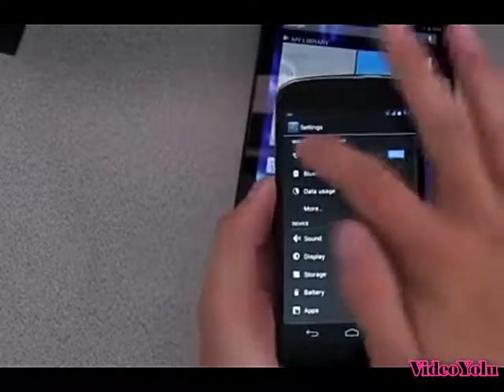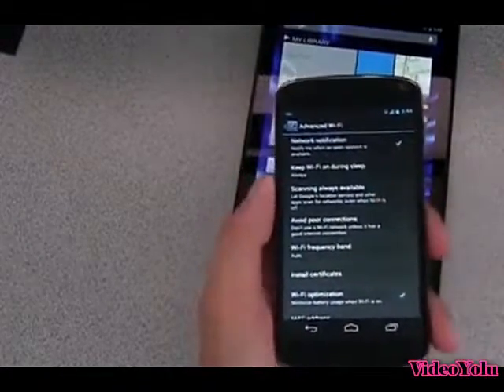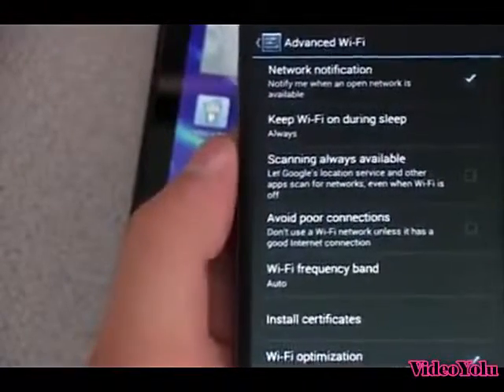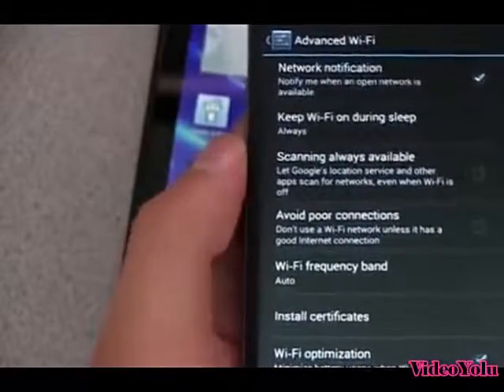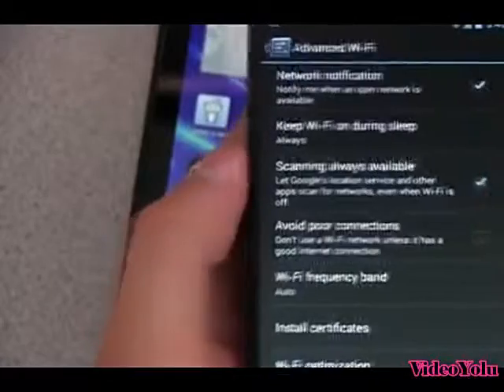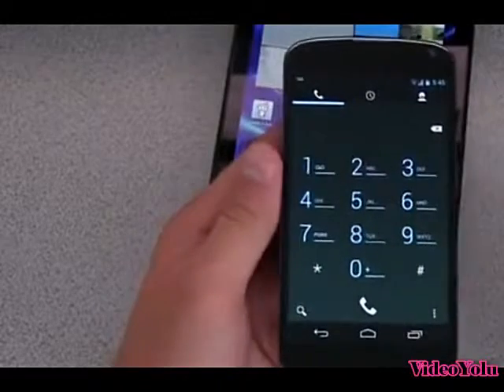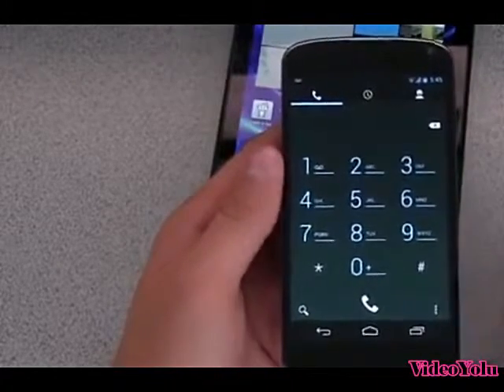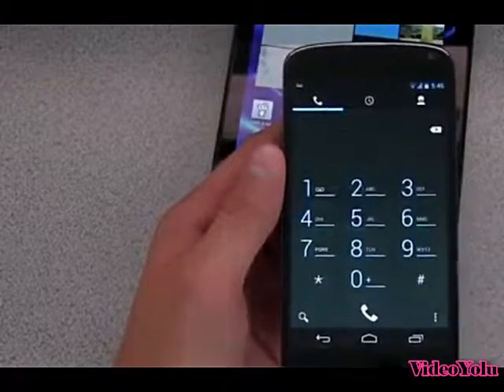Telefonunda Android 4.3 yüklü olanlar tehlikede!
Qualcomm yazılımındaki bir açık, Android'li cihazların bilgi hırsızlarına açık olduğunu gösterdi. Telefonlarında Android 4.3 Jellybean ve altı sürüm olanların başı dertte! Her an bilgileriniz çalına bilir.